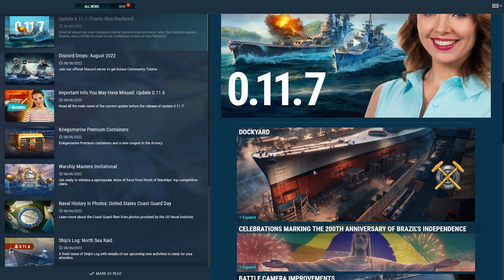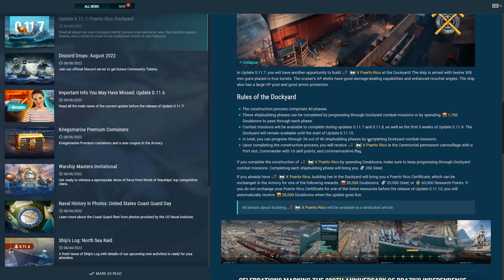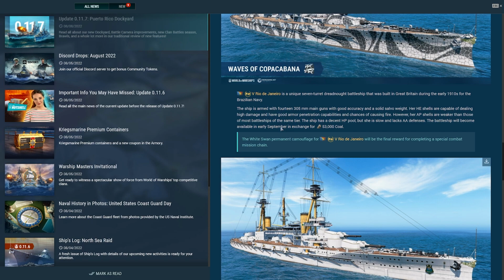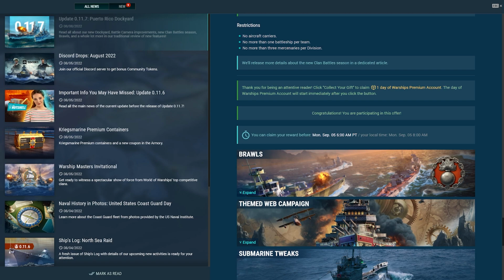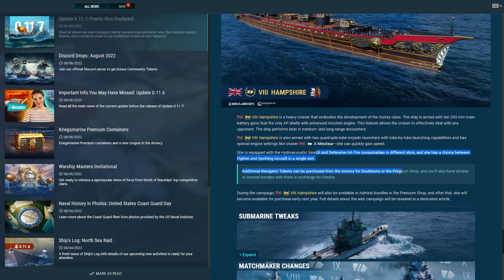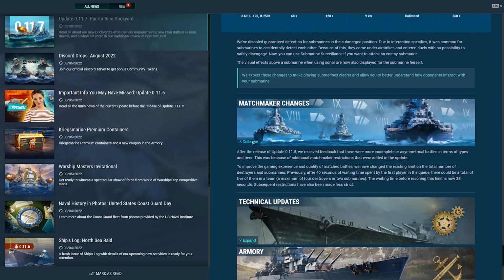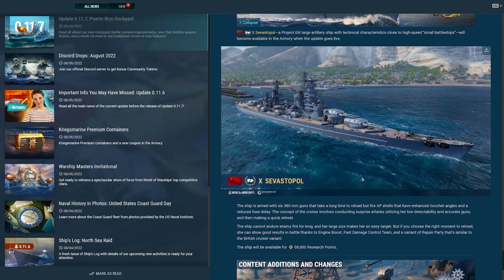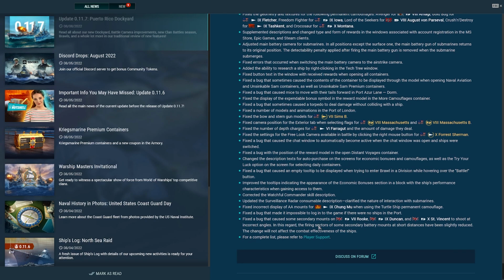Wows Update 11.7 overview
I give my thoughts on update 11.7 in world of warships in this video.

My official Twitter is here, be sure to follow for updates to the channel and to know when I publish a new video

youtube removed the dislike button, now what?

This channel and I do not claim any right over
any of the graphics, images, songs used in this video.

Tell me what I can do better in my videos, I will review comments as often as I can.

I have bought a clx pc in the past and am continuing to enjoy it in the present. My specs are a 5950x AMD, 64gb of Cosair Vengeance ram, and a nividia 3070 along with a decent amount of storage space.

 I recommend clx as they have an A+ Better Business Bureau rating which is higher than Origin PC and Digitalstorm.
Clx gaming custom PCs want to check it out go

Temple run 1 and 2 fails shorts 30 seconds or less

World of Warships regular content

Landedkiller's reviews on world of warships premium ships